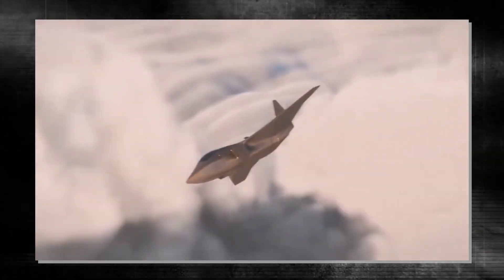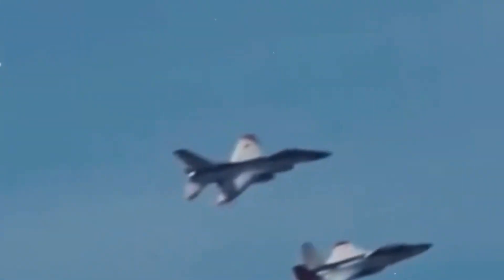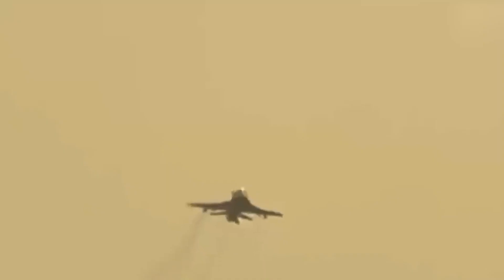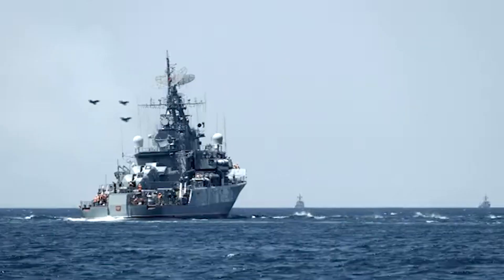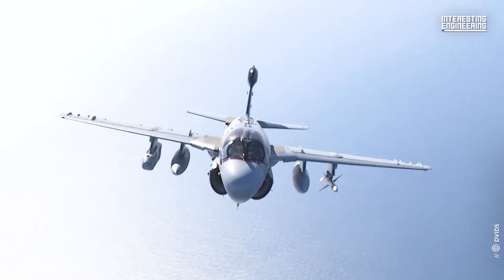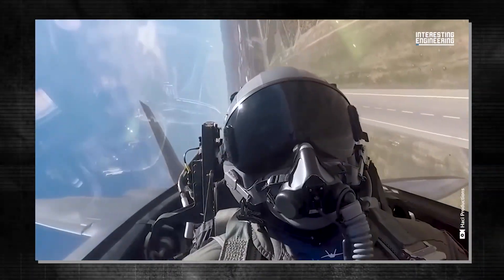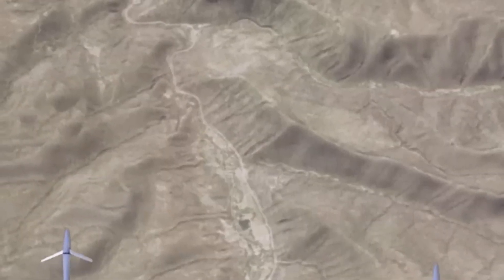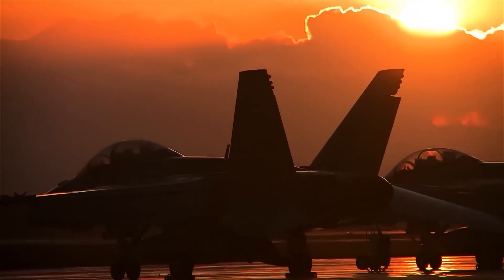Palestine's GODZILLA F-X Stealth Fighter Jet Shocked The World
Military Uncovered is a YouTube channel that offers a gripping exploration of the world of warfare. From ancient battles to modern conflicts, the channel delivers expert analysis, archive footage, and personal stories that uncover the truth behind military operations. With a focus on educating viewers about the realities of war, this channel provides a unique and compelling perspective on one of the most complex and important aspects of human history.